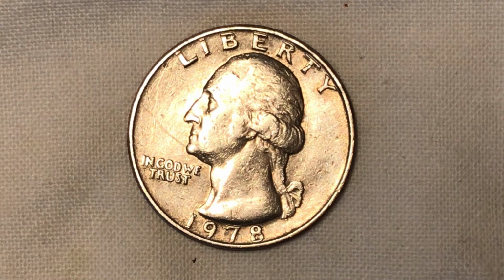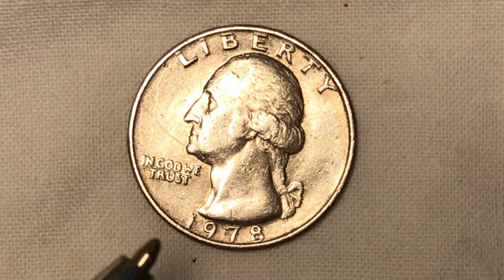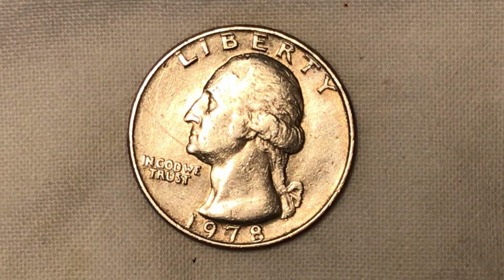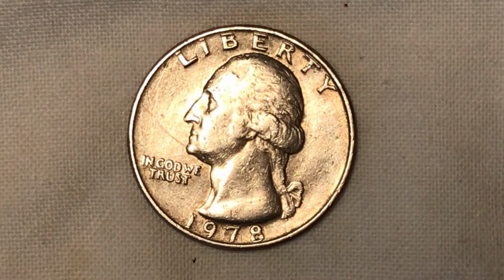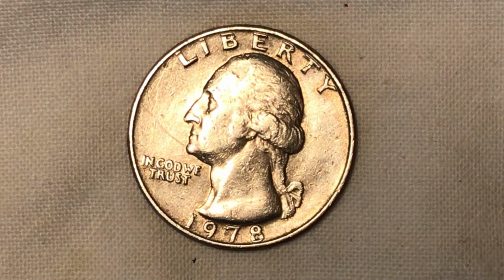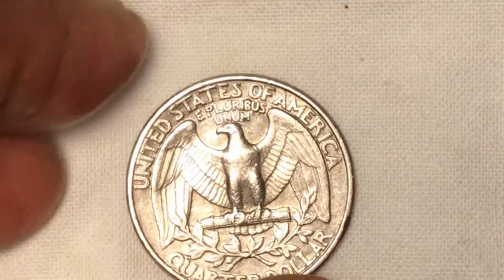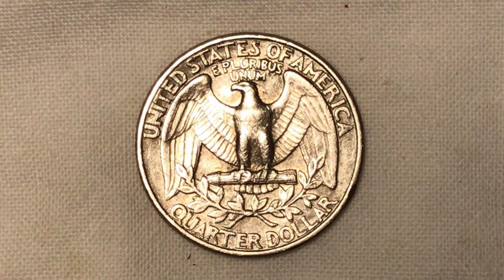Washington 1978 quarter unique double die errors and shadow every where.